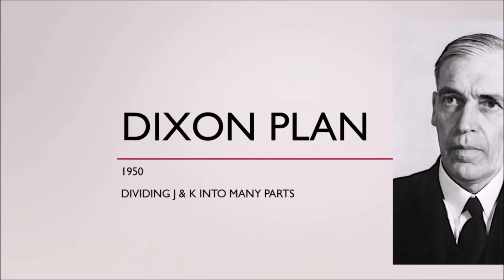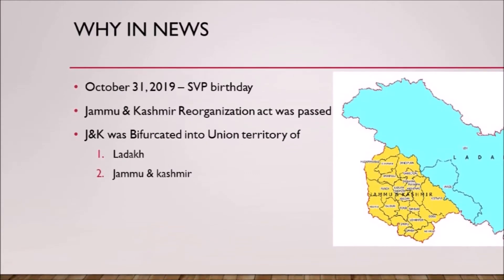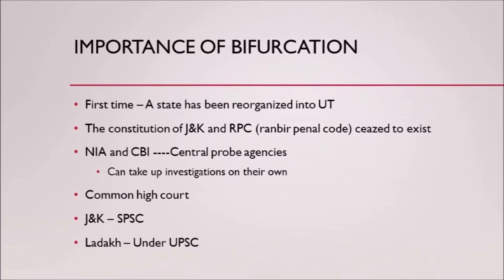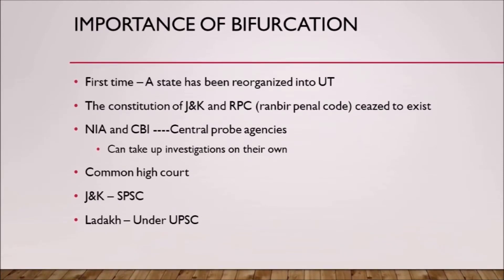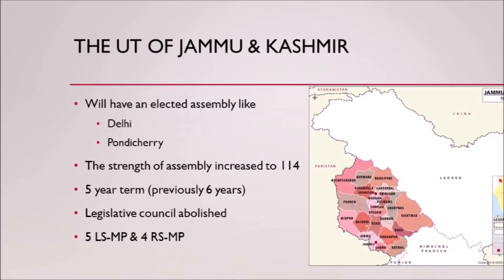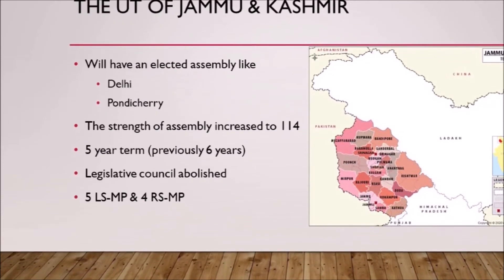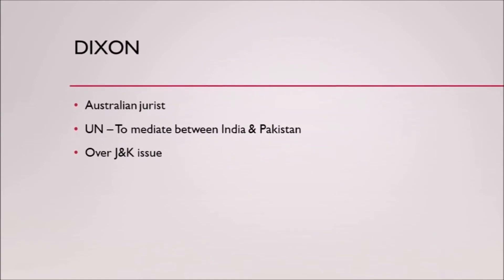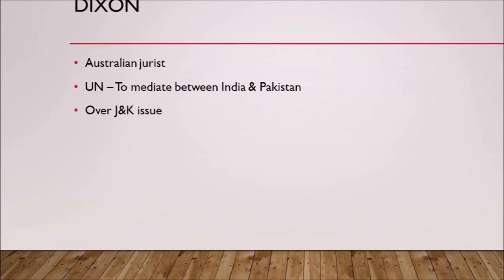The Dixon Plan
The Dixon Mission led to the Dixon Plan of 1950 calling for partition of some areas of J&K between India and Pakistan, plus a plebiscite in the Valley.